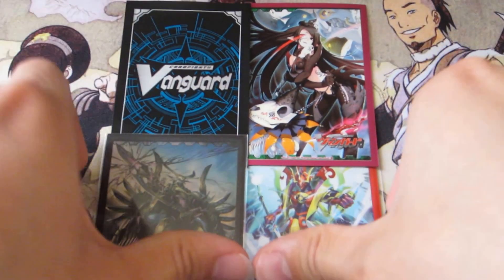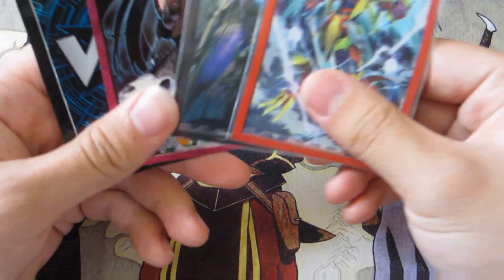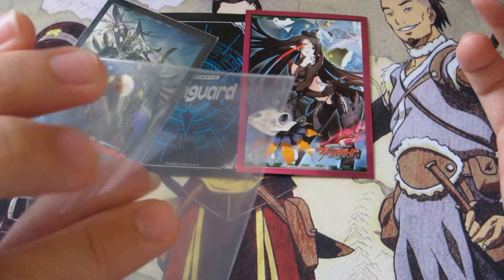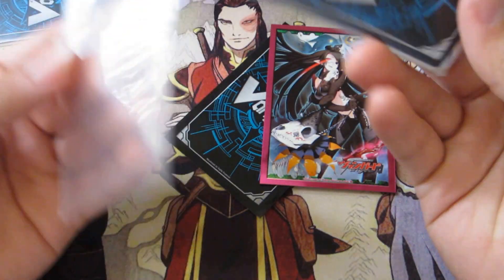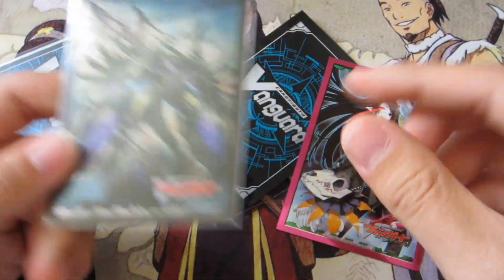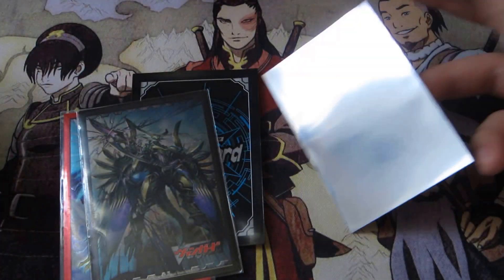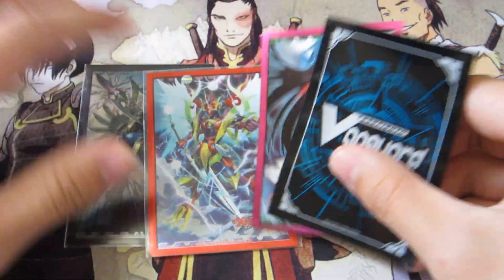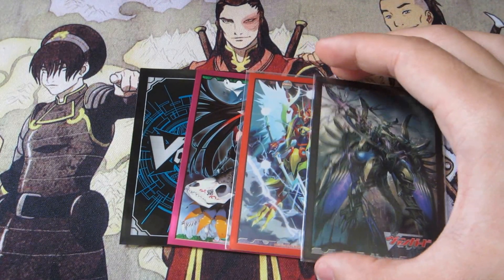Cardfight!! Vanguard Card Sleeves and Over Sleeves - Pros and Cons to both.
Hey guys, this is the promised supplies video. The website below is where we get most of our stuff including pre-orders to future sets. Check them out!

Sorry for stumbling on words here and there, I have poor annunciation skills when I'm talking in front of a camera xD

Show them your love and support!

PS: I have no idea what's wrong with the video LOL, some weird ass shiz.